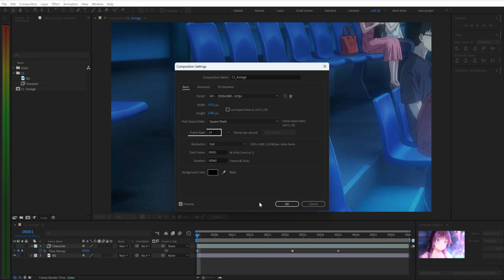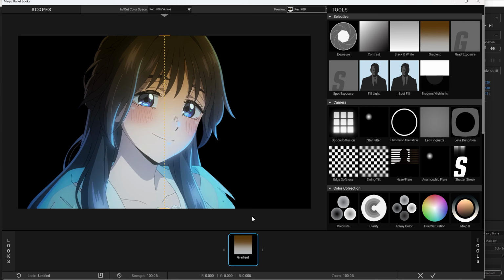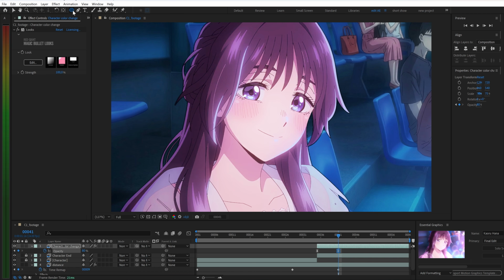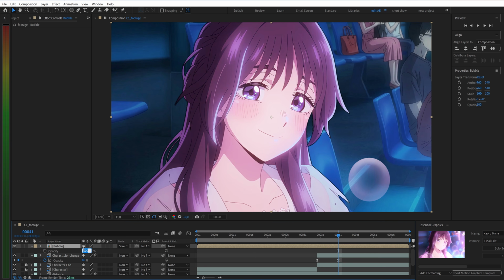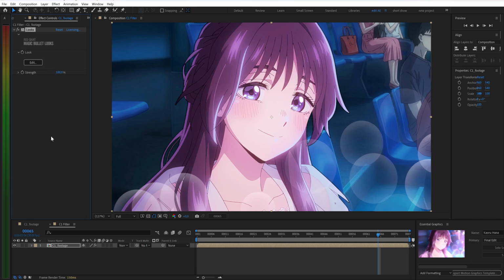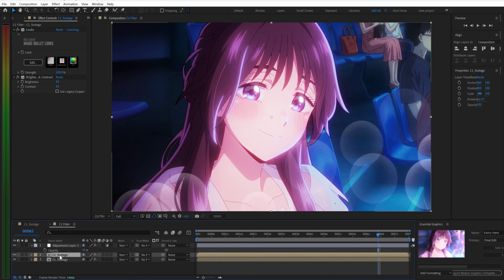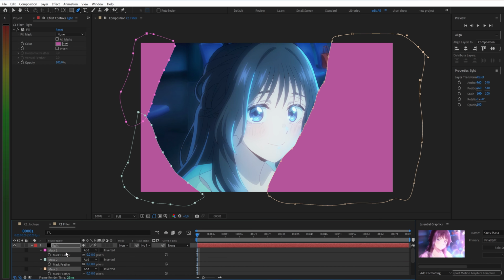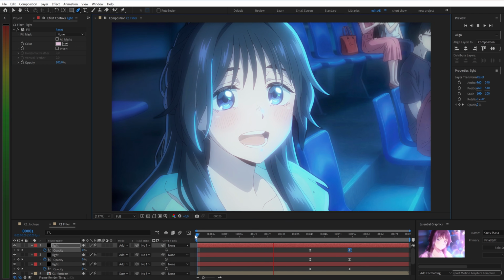How to Create a Romantic Anime Scene like Kaoru Hana wa Rin to Saku | After Effects Tutorial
In this tutorial, we break down how to recreate a romantic anime scene inspired by Kaoru Hana wa Rin to Saku using After Effects.

🔗 FRIEREN SEASON2 SCENE RECREATIONS

🔗 MORE FRIEREN SCENE RECREATIONS

Asset pack used in this tutorial

00:00 Intro
00:04 Introduction
00:42 Character Color Transition
02:46 Creating Bokeh (Bubble Effect)
04:48 Color Grading & Atmosphere Adjustment
08:16 Outro